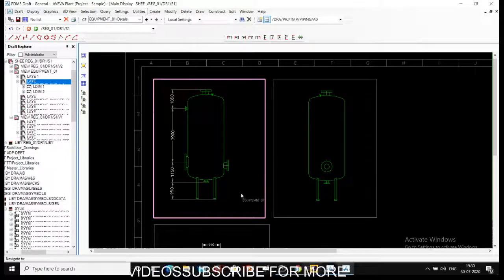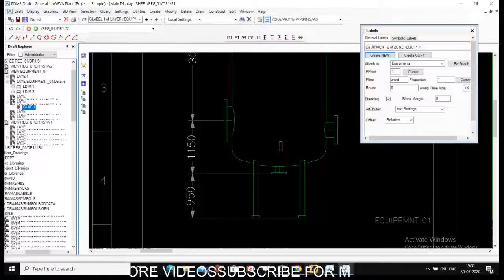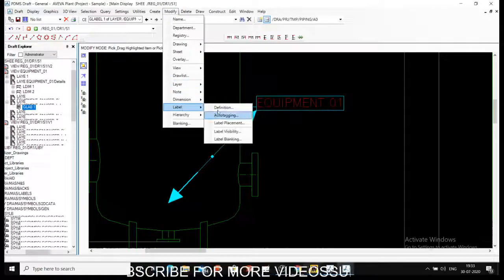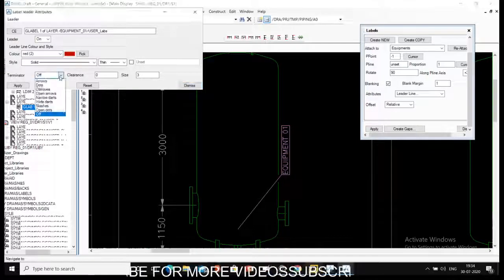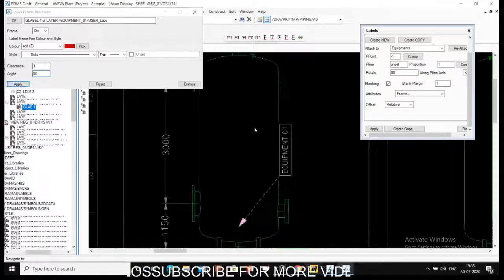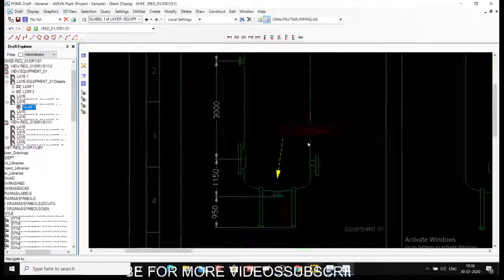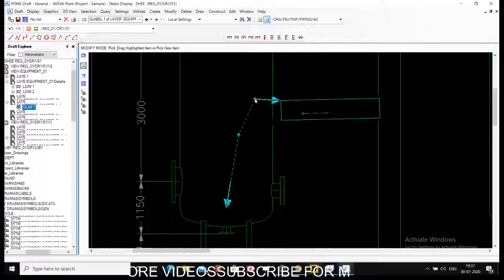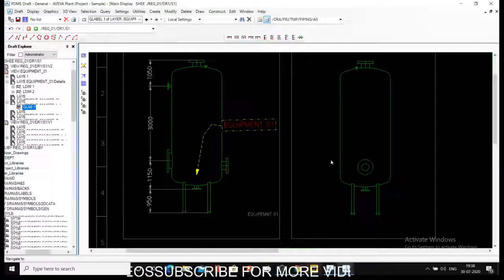AVEVA PDMS DRAFT Create & modify Lebels